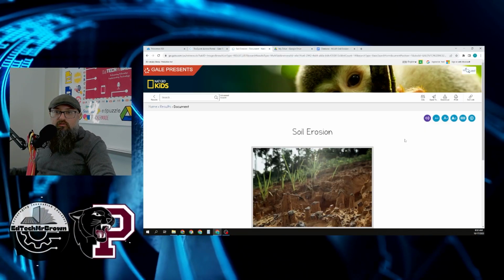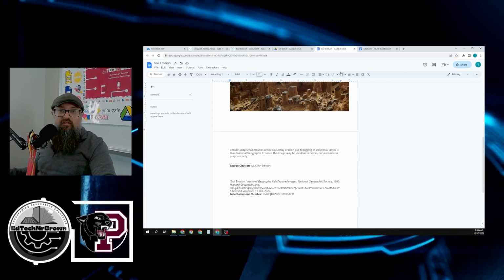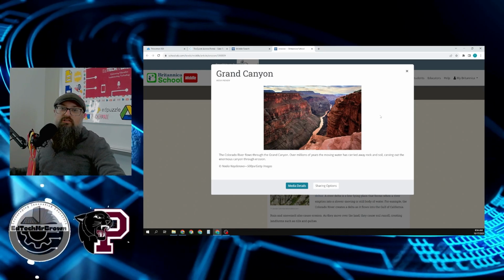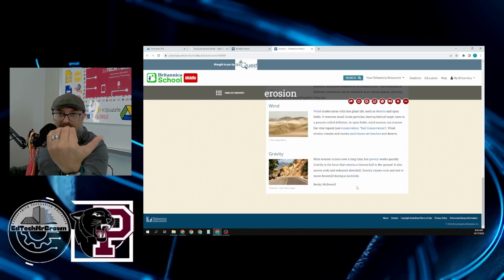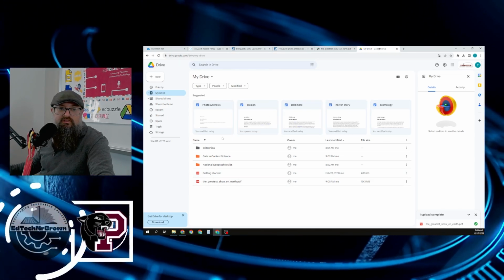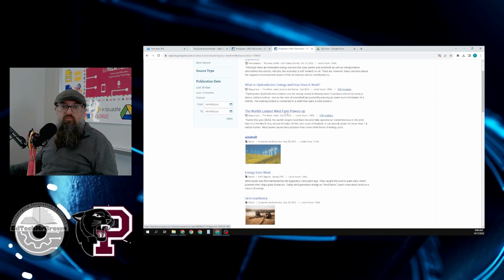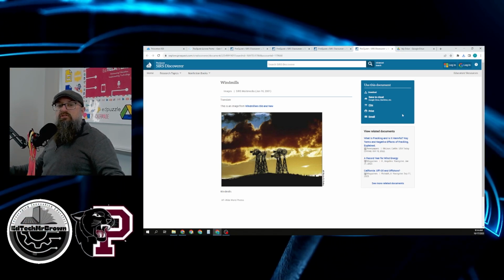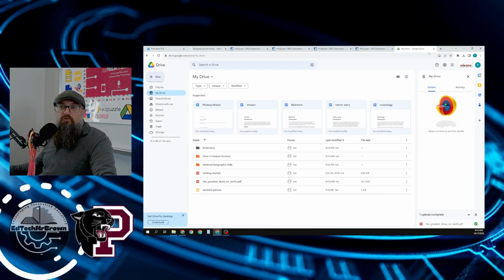Library Resources in ClassLink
How to successfully complete research for a school project with Library Resources in ClassLink.  Open up your Chromebook, go to ClassLink and try to keep up!